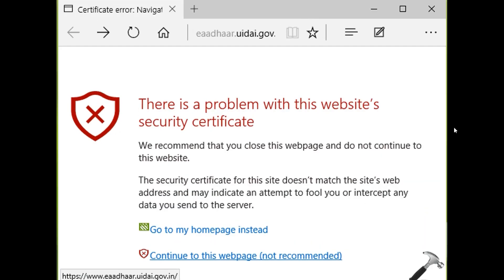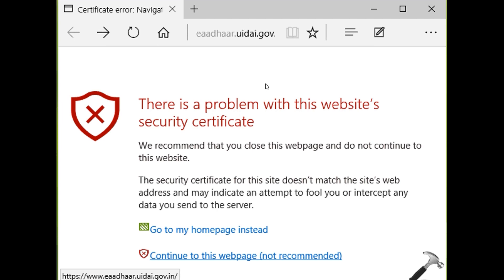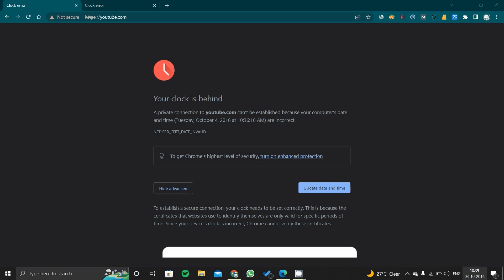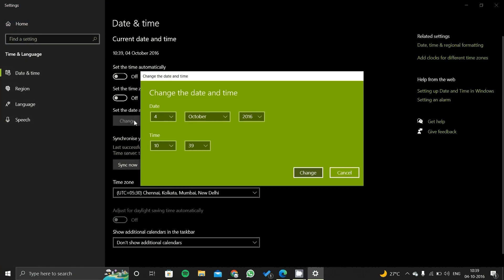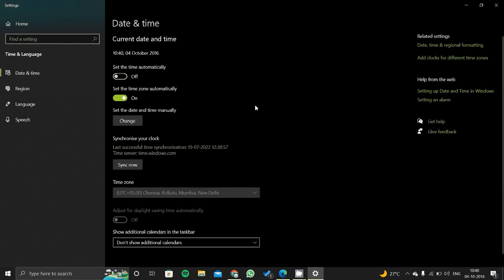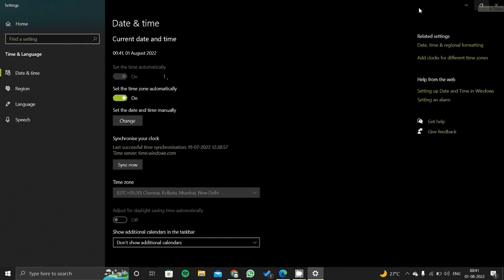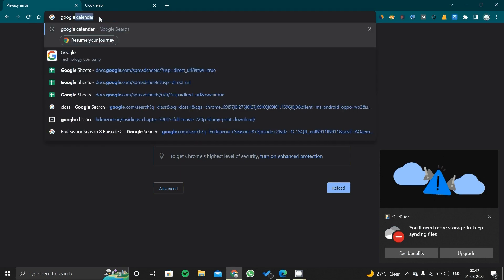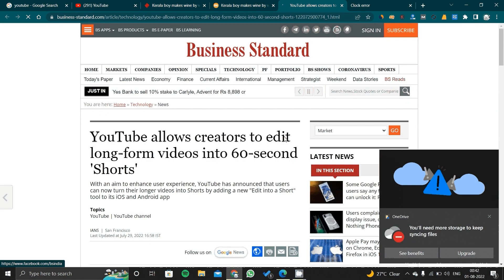How To Fix Security Certificate has Expired on Chrome, Firefox, Edge | Simple Steps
How to fix your security certificate has expired error on your web browsers like google chrome, Firefox, Microsoft Edge, and Internet Explorer.
Simple 1 minutes guide to fix all of your security-related issues while browsing the internet.

Let me know if you have any doubts related to same